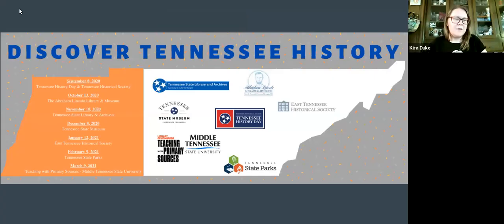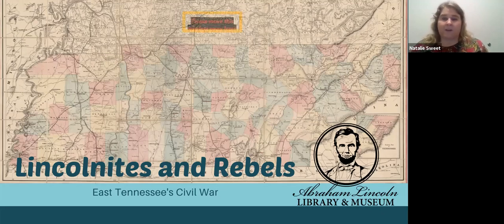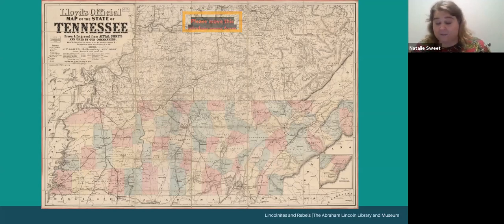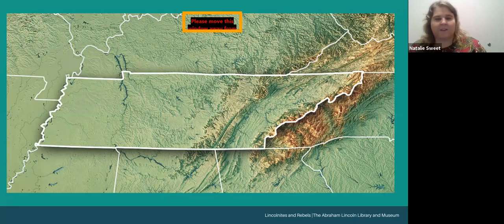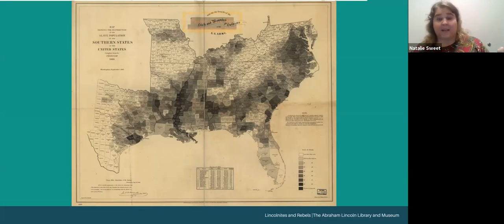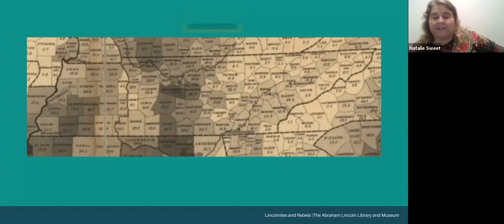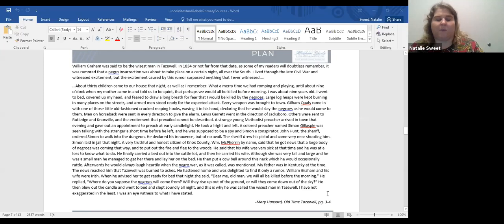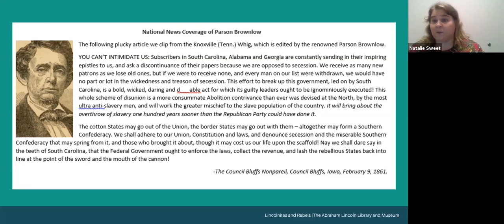Lincolnites and Rebels: Making Sense of Civil War East Tennessee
The second session in the Discover Tennessee History webinar series is presented by the The Abraham Lincoln Library and Museum. It can be easy to divide the Civil War into "grey states" and "blue states." However, East Tennessee demonstrates just how complicated that idea can be. Discover how and why the people of East Tennessee participated in the Civil War while also learning why a museum to Abraham Lincoln is located in the former Confederacy. Learn, too, how you can take these discoveries further by joining the ALLM for its Skype in the Classroom sessions after this presentation.

If you are interested in earning PD credit for this session, please complete this survey